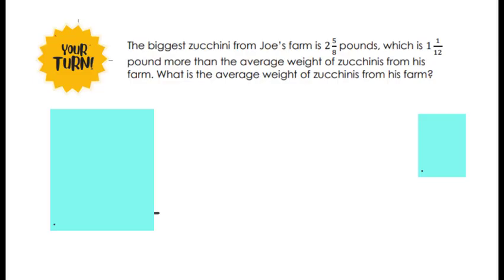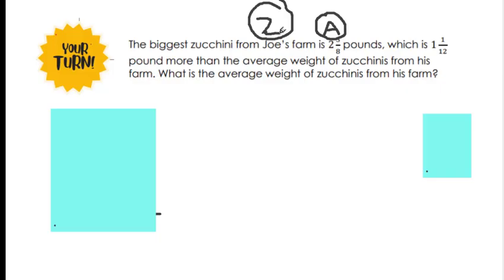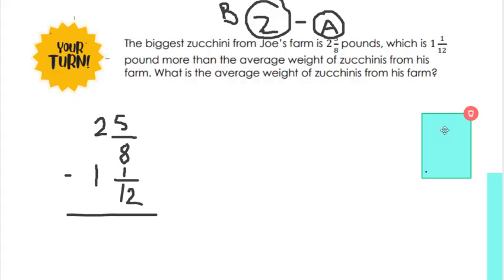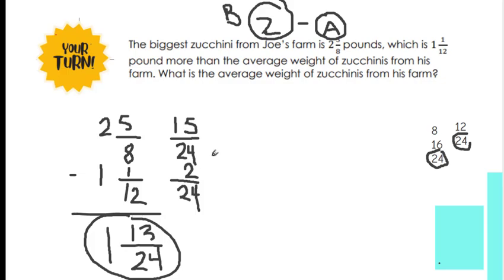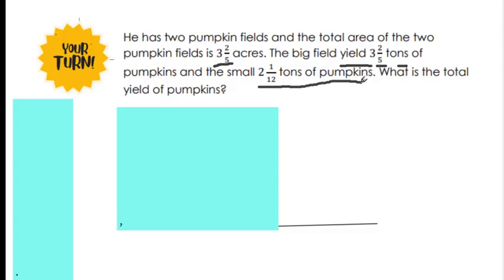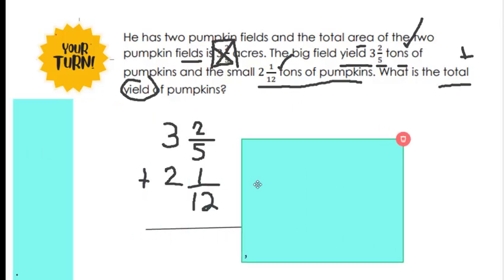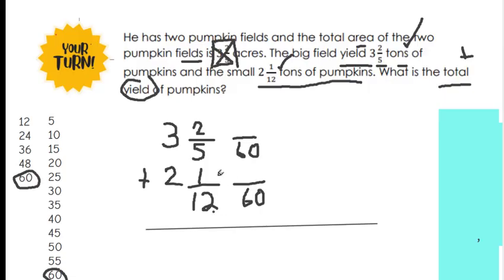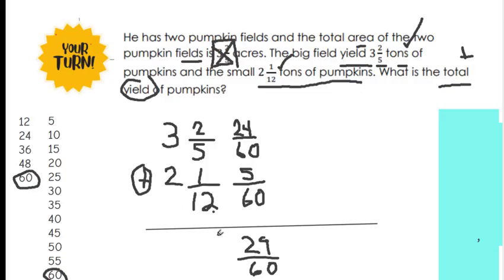Practice Fraction Word Problems with Mixed Numbers| Math Plus | YOUR TURN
This is a practice video where you will practice how to solve story/word problems with mixed numbers.  We focus on addition and subtraction in this practice video.  Be sure to watch the lesson video below first.  Once you finish the practice video you can print off practice worksheets below.

FRACTIONS:
50 days of Fractions